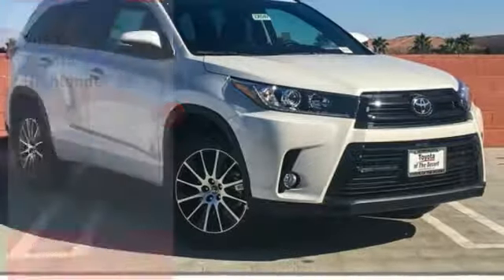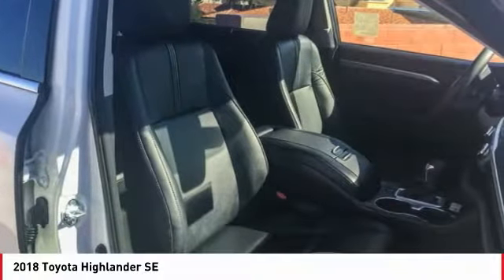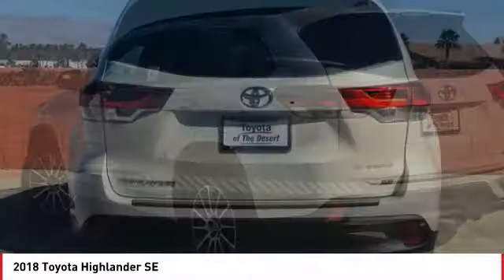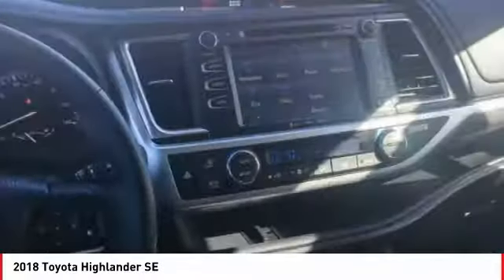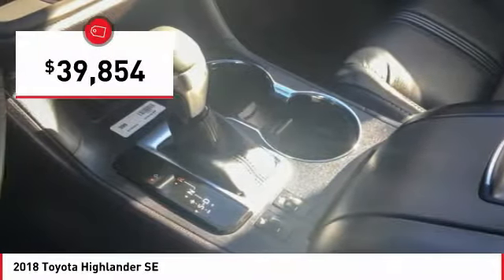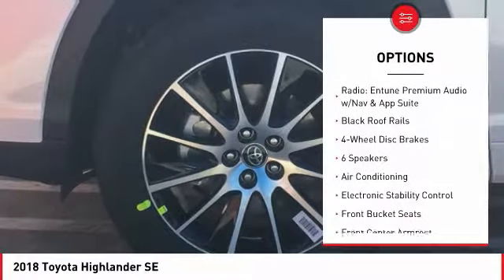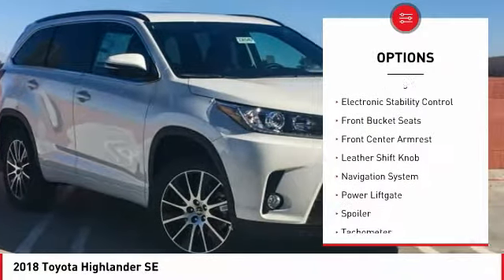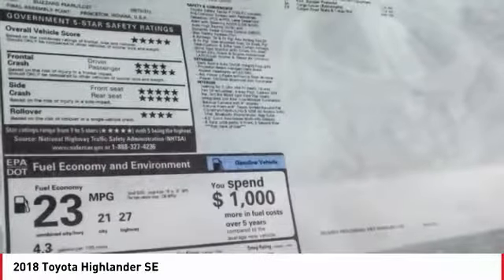2018 Toyota Highlander Cathedral City CA 237253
2018 Toyota Highlander SE

**ADVERTISED PRICES DO NOT INCLUDE ANY DEALER INSTALLED OPTIONS AND AD PRICES EXCLUDE LEASES**